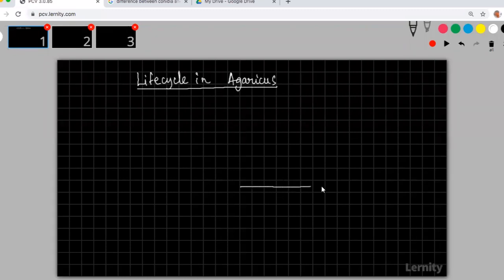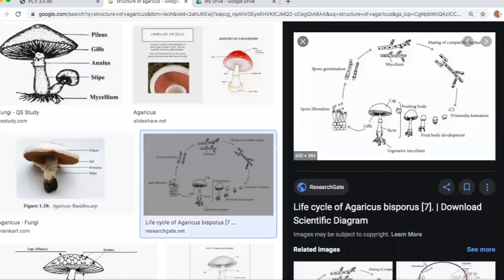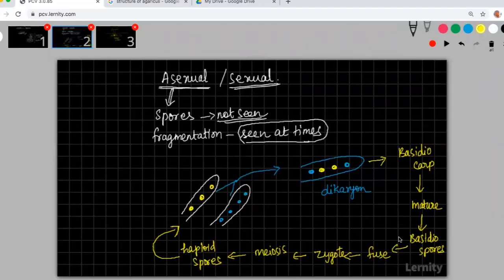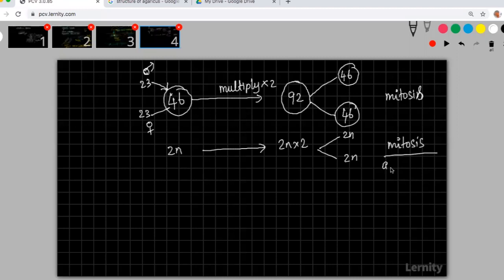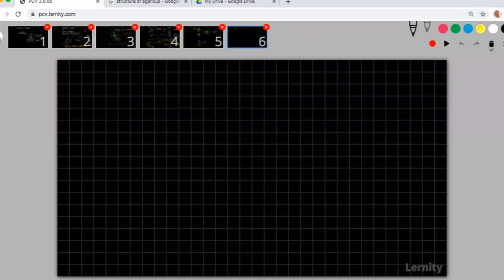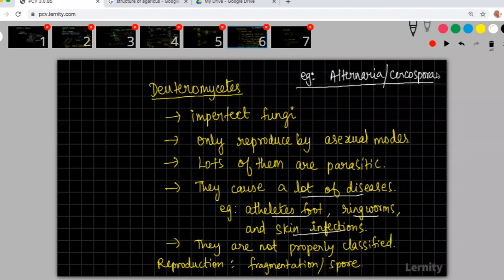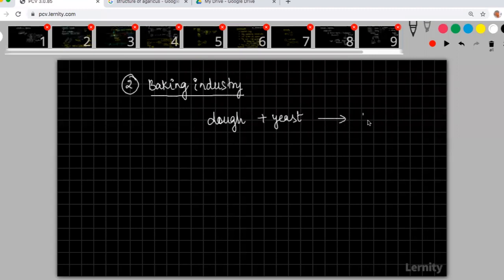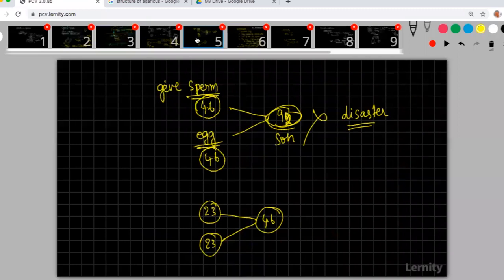JUN 11 - 11th Jee - Biology | Shivaraj | SZ3